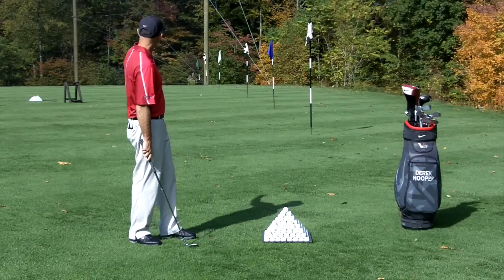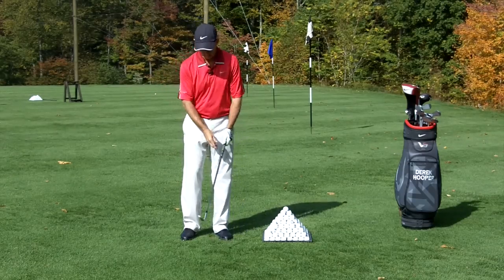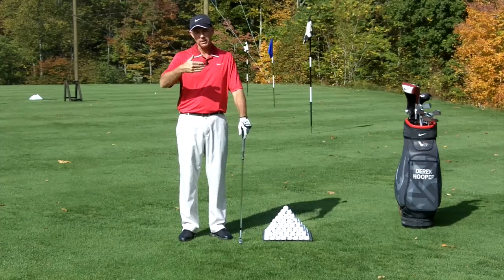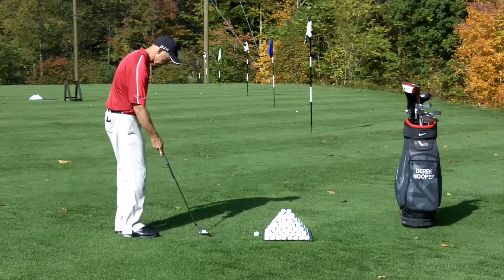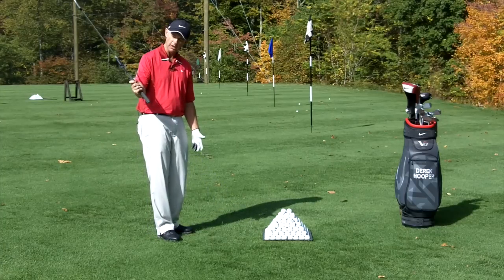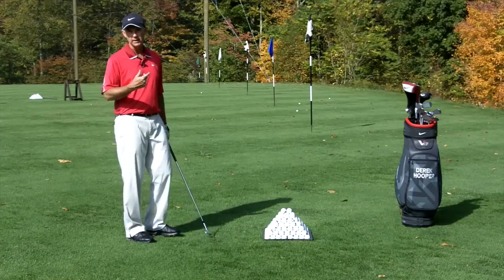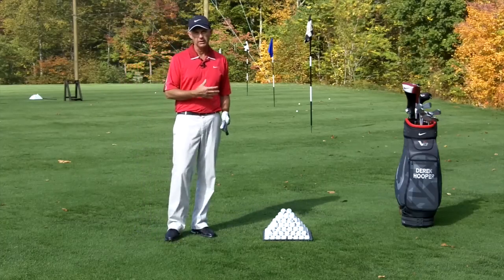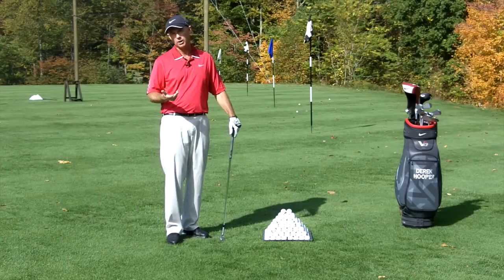Golf Lessons - Pitch Shot Distance Control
Golf Lessons with Derek Hooper – Playing accurate pitch shots to the distance you want can be challenging for a lot of players. A player will do the correct preparation prior to playing the shot in that they laser an exact yardage, check their lie, wind and elevation change, but then guess at how long to swing the club to produce the required distance.  Then they wonder why they are unable to pitch the ball close to hole on a regular basis. There is a better way.

I have been teaching my players a pitching distance matrix for a number of years and it has made a huge difference to their ability to regularly get the ball close to the hole with a pitch shot. It is a system that I copied from Dave Pelz, it is simple to understand and learn, as well as implement on the golf course.

The feedback from my players after learning the distance matrix is that this transforms their ability to pitch the ball close to the hole. As they set up to a shot there is no guesswork as to how long the swing should be or which club they should use. All the guessing is taken away and you are free to execute quality pitch shots. It will do the same for you also.